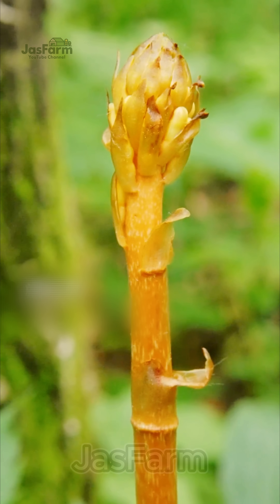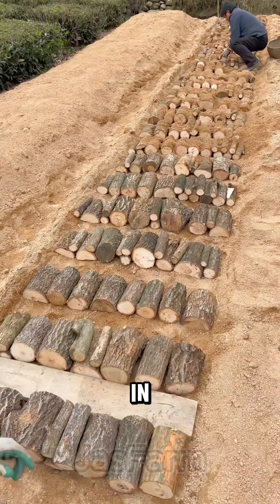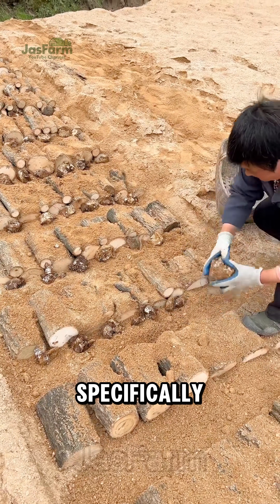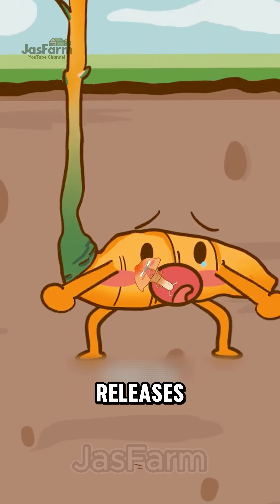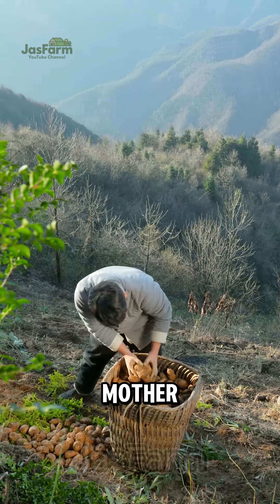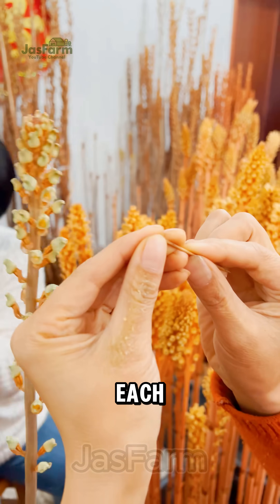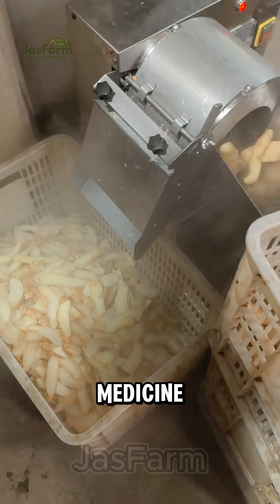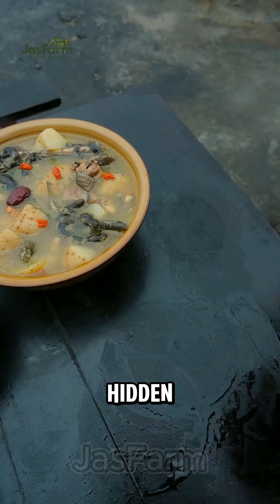Tian Ma: The Plant That Eats Fungi!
Tian Ma (Gastrodia elata) — a rare and fascinating plant that doesn’t need sunlight to survive!
Instead of photosynthesis, Tian Ma absorbs nutrients by breaking down honey mushrooms (Armillaria mellea).
In China, farmers carefully cut wood logs, insert mushroom spawn at the ends, and bury them under loose soil. After months of care, Tian Ma tubers grow abundantly underground. They are harvested, steamed, sliced, and dried to become a prized traditional medicine — known for calming the mind, easing headaches, and boosting brain health.
Discover the amazing farming secrets and the incredible life story of a plant that thrives without leaves or sunlight, thanks to its special bond with fungi!